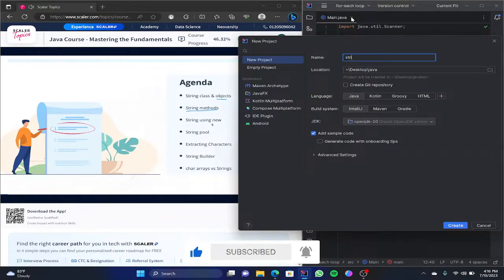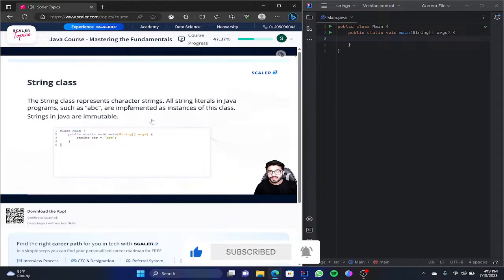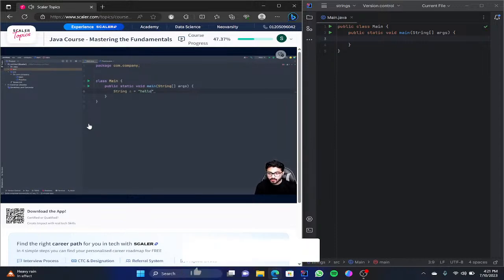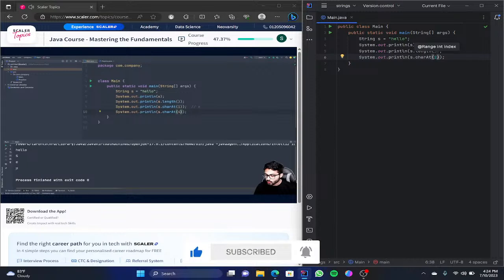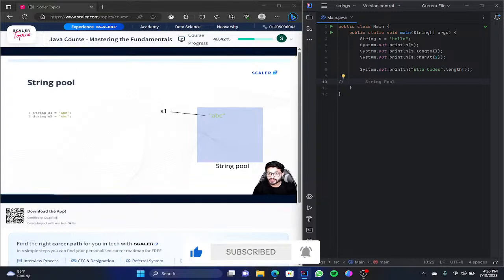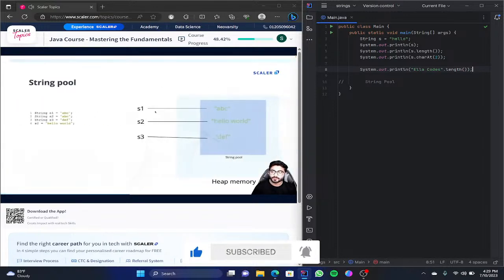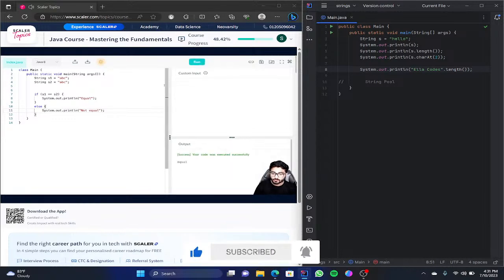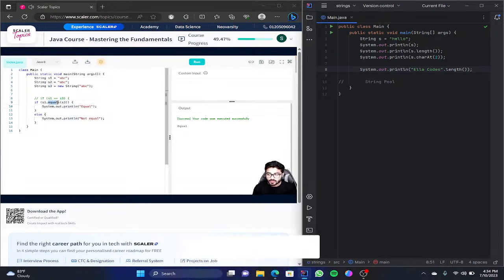🔴 Learn Java Strings module with me LIVE - Ella Codes